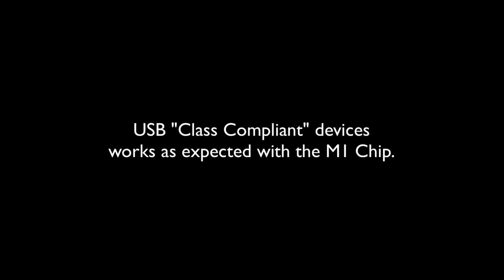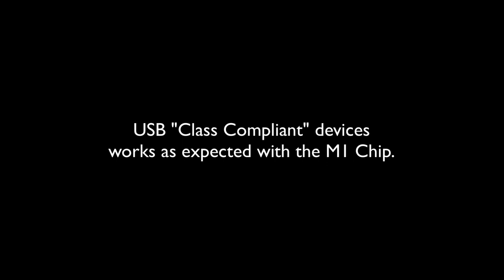Mac M1 Silicon and Sound Cards - Does it work?